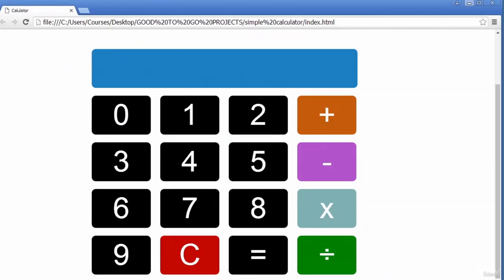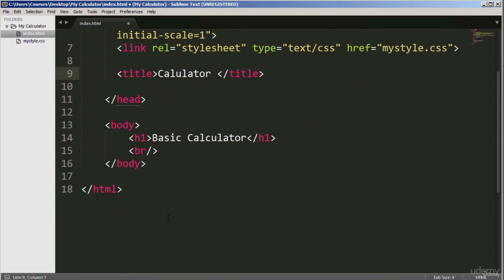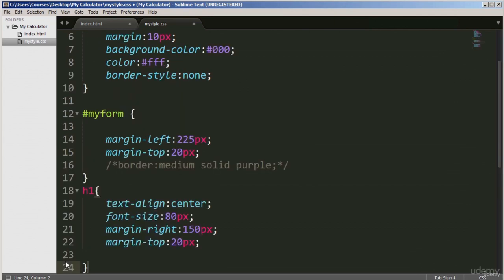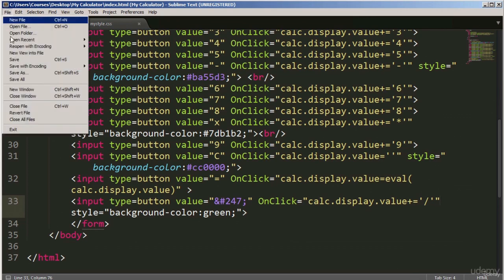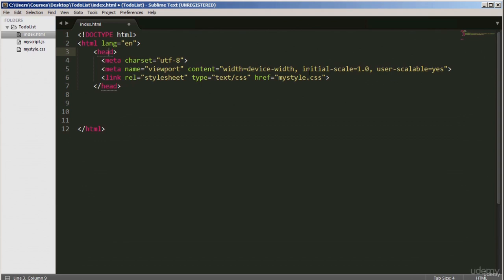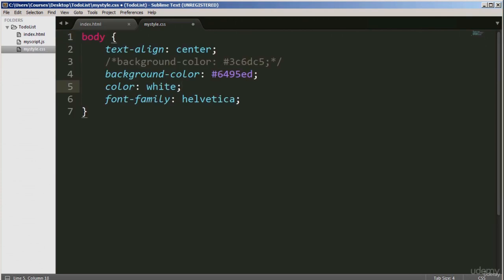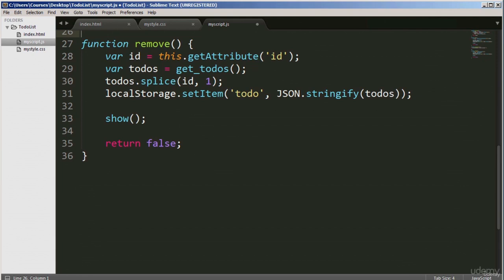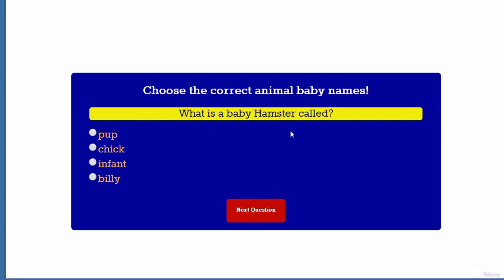Become a Web Developer - Full Course (Part 2/3)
Learn how to become a Web Developer in this full course. A comprehensive course designed to guide you through the process of creating interactive websites and web applications using a suite of modern technologies including HTML, CSS, JavaScript, Nodejs, Expressjs, Socketio, and MongoDB.

This course is designed for learners who are passionate about diving into the world of web development, regardless of previous experience. We'll start with the basics and gradually move towards more complex concepts and projects.

In the first few sections, we'll lay the groundwork by exploring what web development is, and how to write and understand code using HTML, CSS, and JavaScript - the three fundamental building blocks of the web. We'll build a sample website and engage in several beginner-friendly web projects like a calculator, quiz app, countdown timer, and todo app .These projects will allow you to consolidate your learning and see how HTML, CSS, and JavaScript work together to build functional, interactive websites.

Next, we'll delve into back-end development with a focus on Node.js and Express.js. You'll understand the concepts behind server-side programming, creating RESTful APIs, and managing data with MongoDB, a popular NoSQL database.

The course reaches its climax with an exciting project where you'll apply everything you've learned. You'll build a real-time chat application using Nodejs, Expressjs, Socketio, and MongoDB. This project will help you understand how all these technologies interact in a full-stack JavaScript environment.

By the end of this course, you'll have a robust understanding of web development and a portfolio of projects to showcase your skills. You'll be equipped to build interactive websites and applications, setting you firmly on your path to becoming a proficient web developer. Whether you're looking to start a career in web development, or you're a professional looking to expand your skill set, this course will provide a solid foundation to help you reach your goals.

    The basics of web development and how the internet works.
    How to write well-structured HTML documents.
    The use of different HTML tags and elements to structure a webpage.
    The fundamentals of CSS for styling web pages.
    How to use CSS selectors, properties, and values.
    The concept of the CSS box model.
    Basics of JavaScript programming language.
    Fundamental concepts in JavaScript like variables, data types, arrays, loops, and functions.
    How to handle events in JavaScript.
    How to build a basic website using HTML, CSS, and JavaScript.
    Fundamentals of MongoDB, a NoSQL database.
    How to perform CRUD operations in MongoDB.
    Basics of Nodejs and its event-driven architecture.
    Fundamentals of Expressjs, a popular framework for Nodejs.
    How to create a basic server using Node and Express
    Understanding and using routes in Expressjs
    How to connect MongoDB with Nodejs using Mongoose.
    Real-time communication using Socket.o.
    Build a real-time chat application using Nodejs, Expressjs, Socketio, and MongoDB.
    How to deploy a full-stack web application.